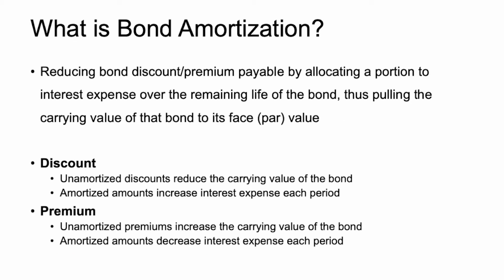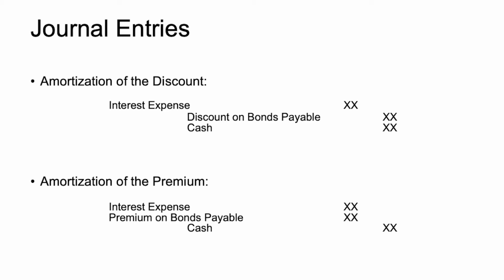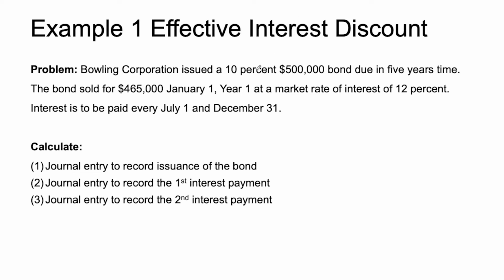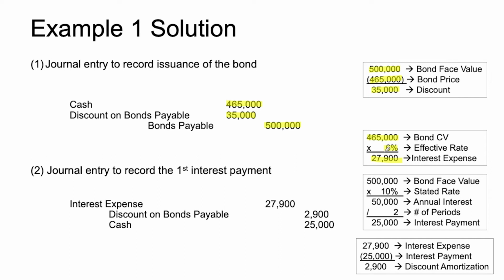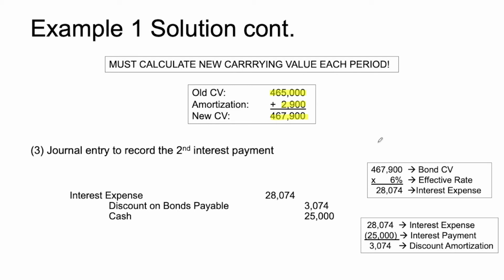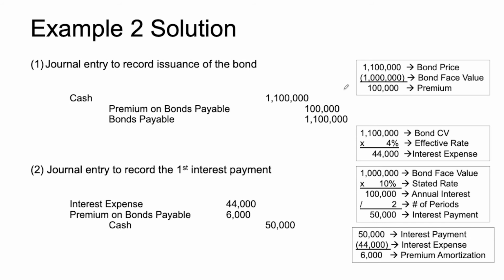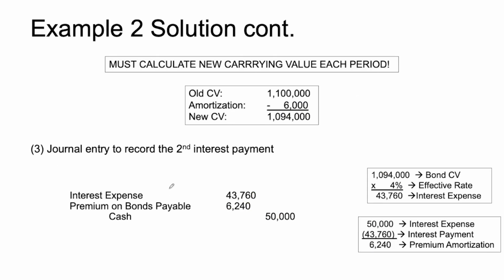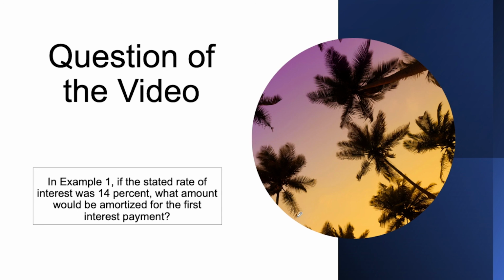Effective Interest Method for Bond Amortization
In this video I go over and explain what exactly the effective interest method for bond amortization is, as well as provide a few examples. In the cases of a discount or a premium, I provide background information on both, as well as cover them in the examples given. From journal entries, to step-by-step instructions on how to perform this method in any given problem, this video covers it all.

Chapters:
0:00 Introduction
0:39 Background Information
1:37 Journal Entries
2:44 Steps of the Effective Interest Method
3:41 Example 1 Discount
9:13 Example 2 Premium
13:39 Outro